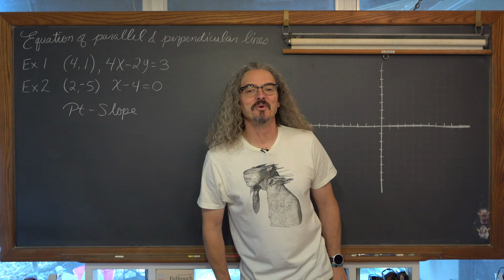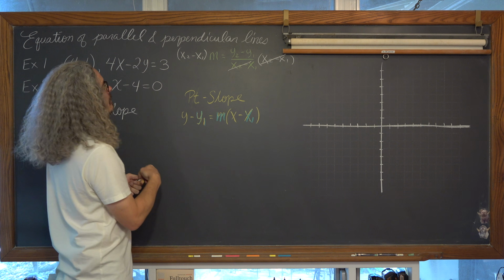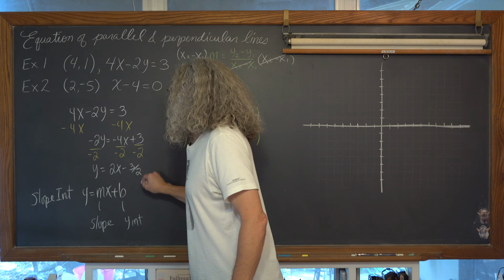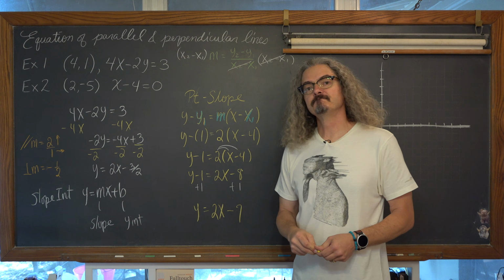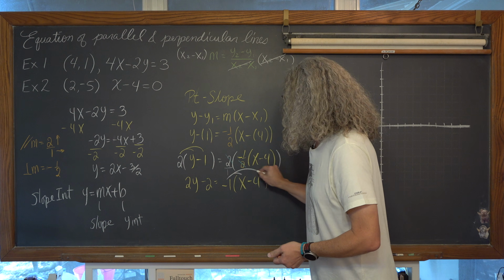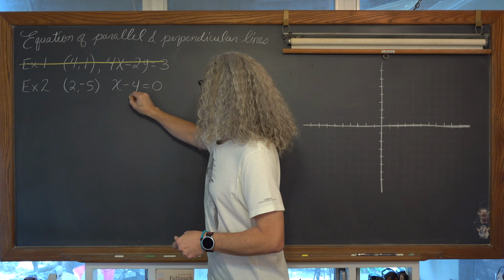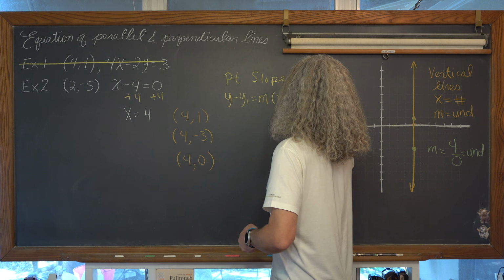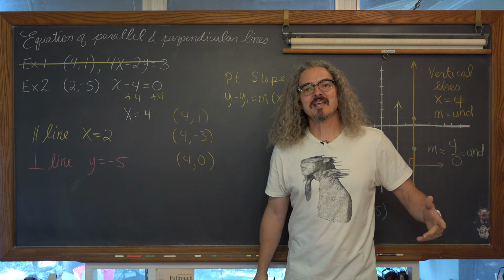Equation of Parallel & Perpendicular Lines given Point & Line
I explain how to find the equation of a line passing through a given point and parallel or perpendicular to a given line.  Examples start at 3:35 8:46 13:30 We work with equations of lines in Point-Slope Form and Slope Intercept form.